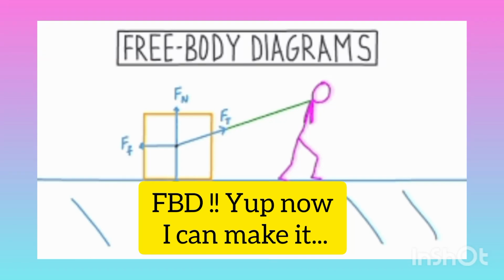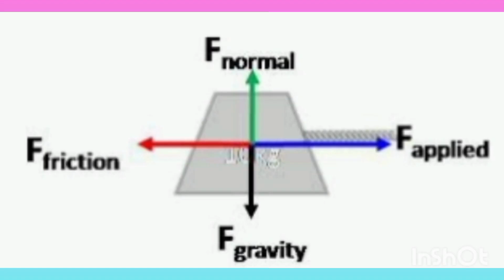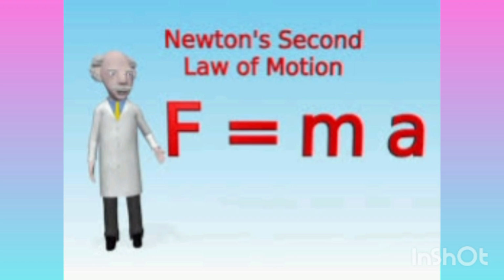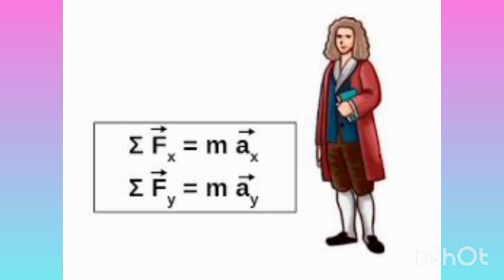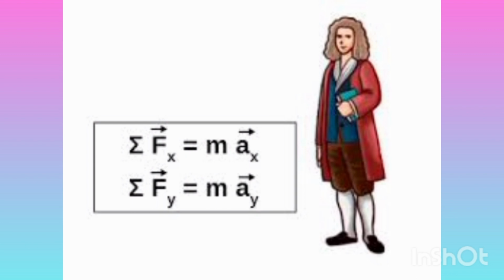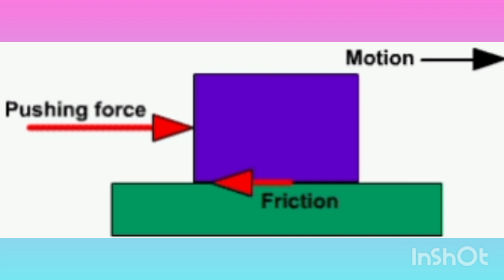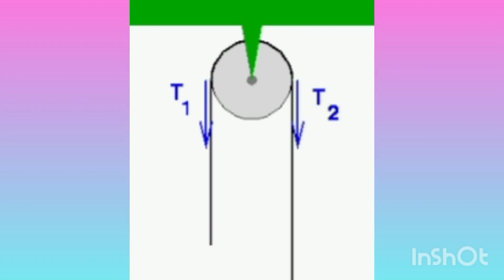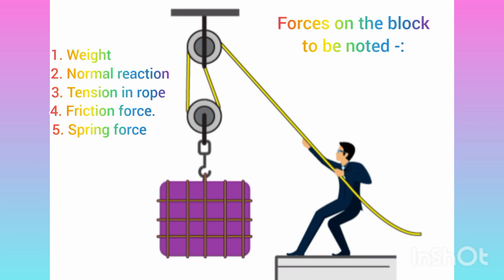Drawing Free Body Diagram (FBD) in Mechanics